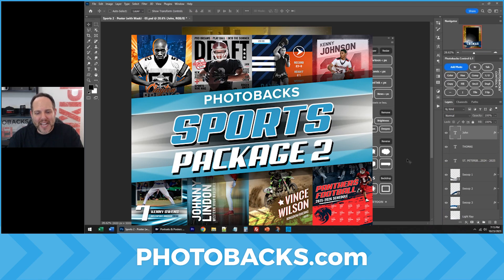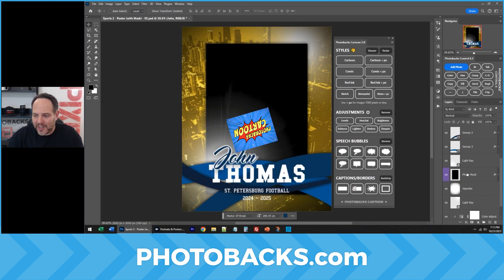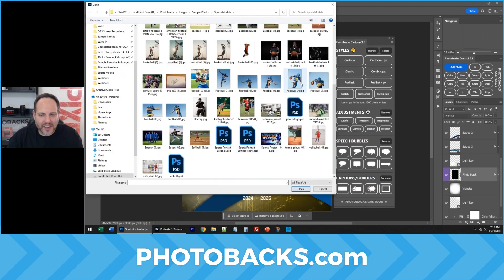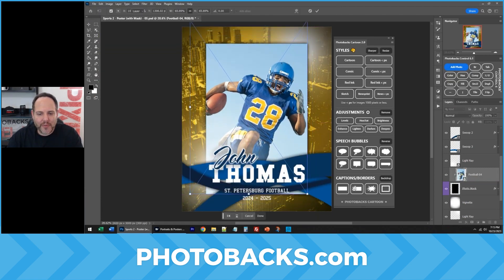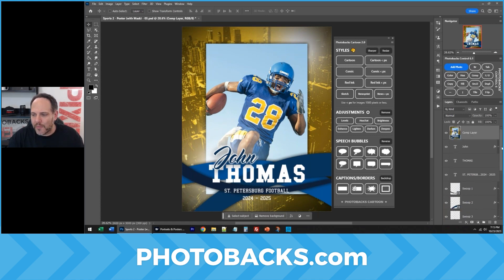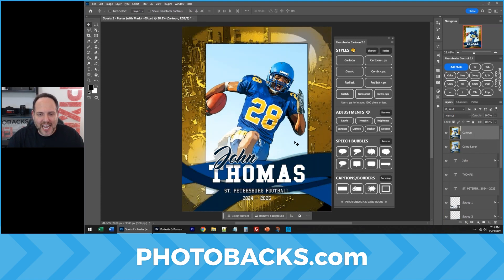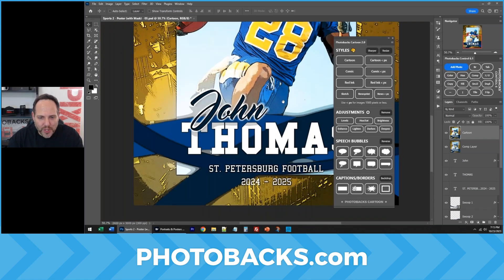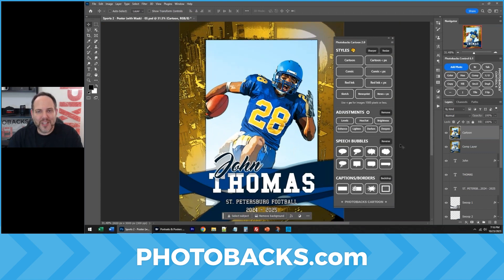Create a Cartoon Sports Poster in Photoshop with Ease with Photobacks!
ON SALE thru Sunday!

Join Photobacks Pixel U and get thousands of FREE downloads and the latest and best expert methods in Photoshop fed to you every month! (Not available on YouTube!)